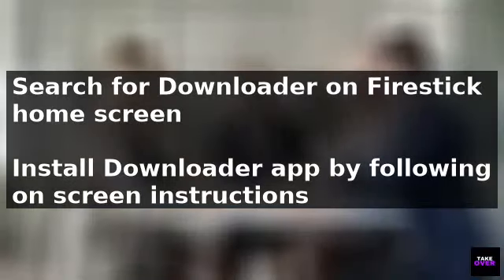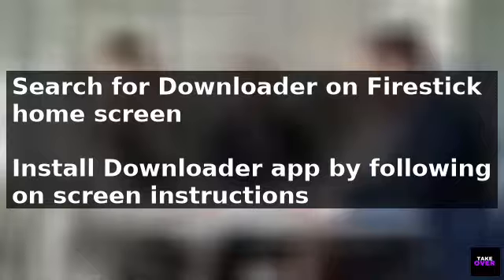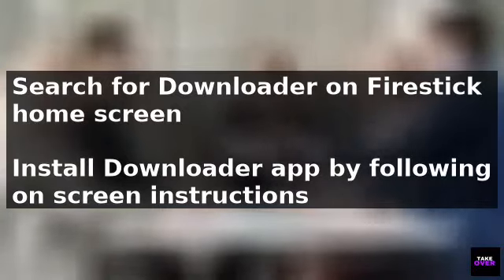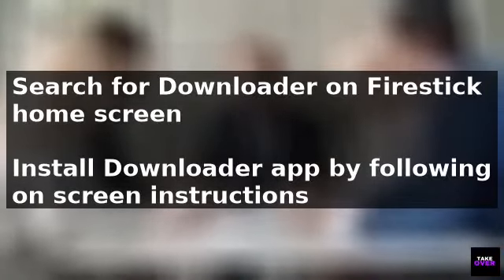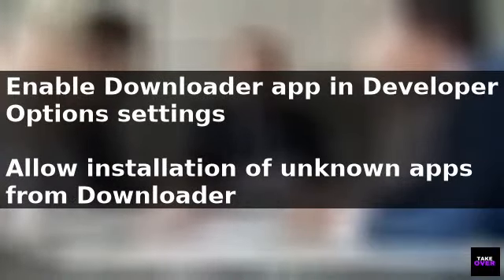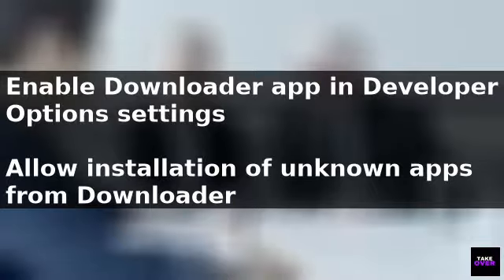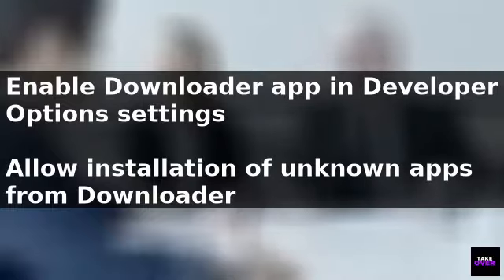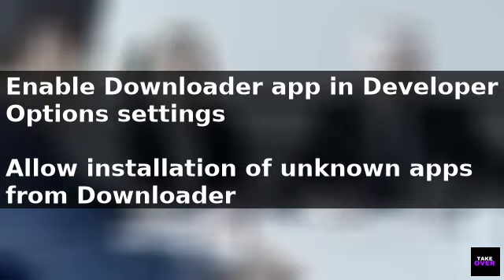How To Install Bee TV On Firestick (2025)